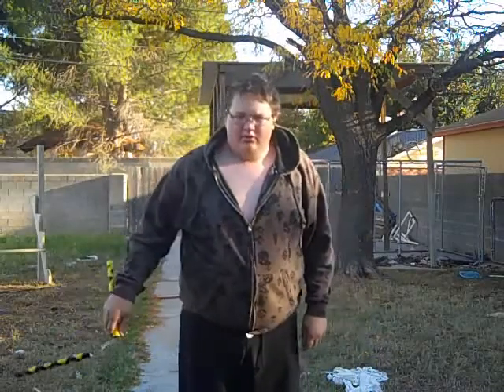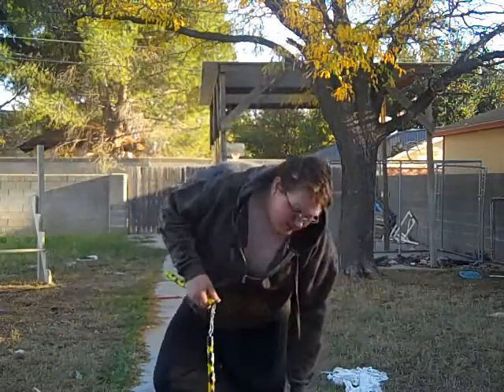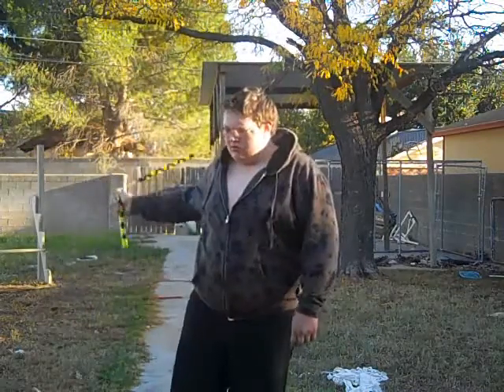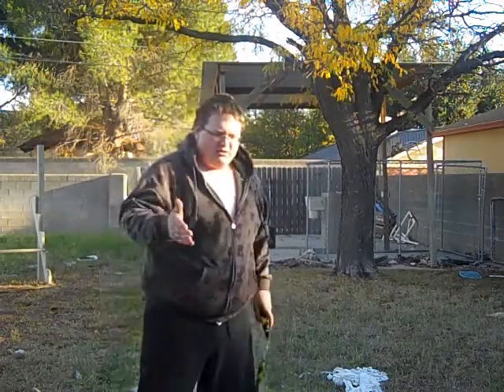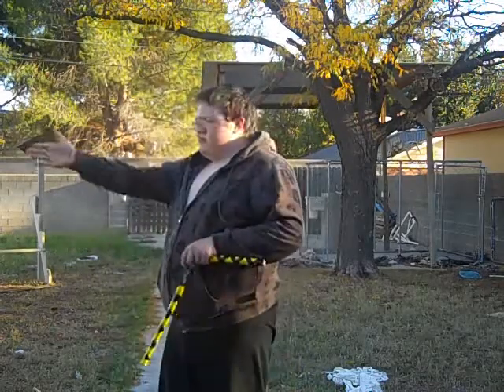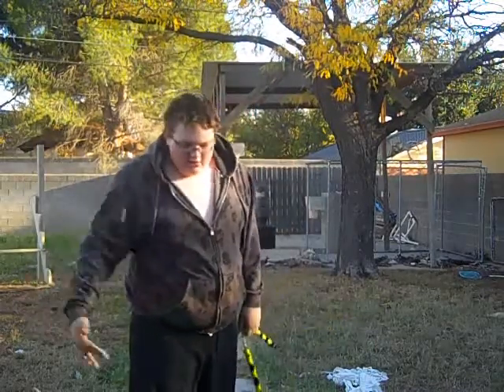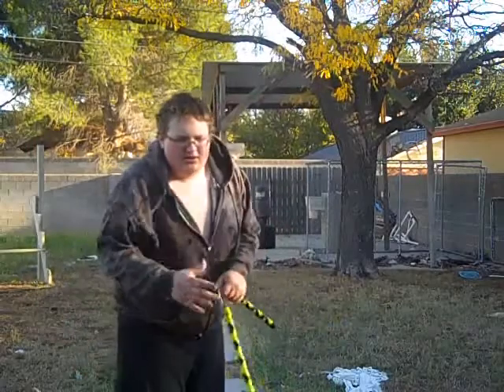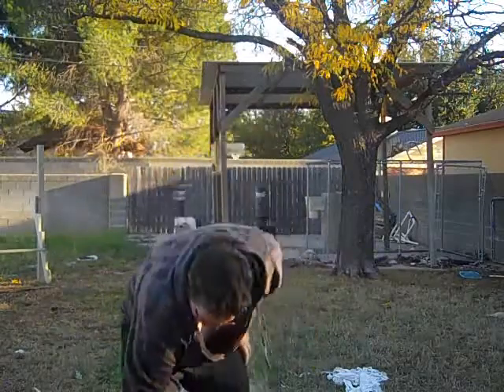Circular Combos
Heres a few circular combos to work with.